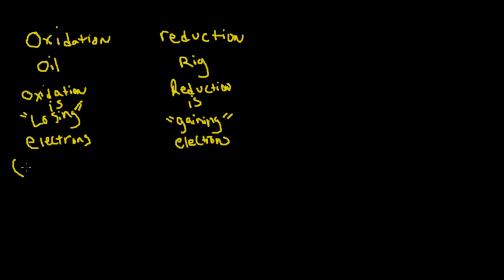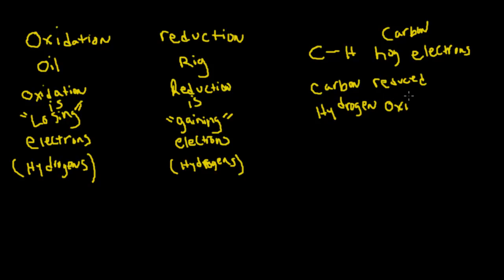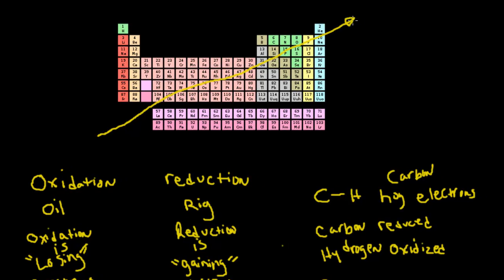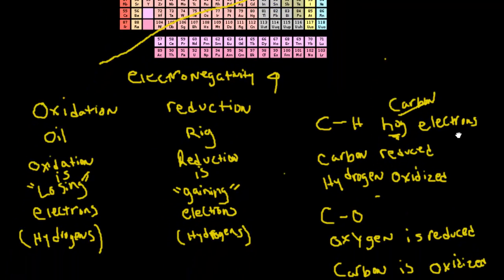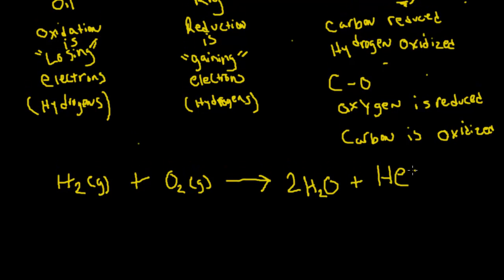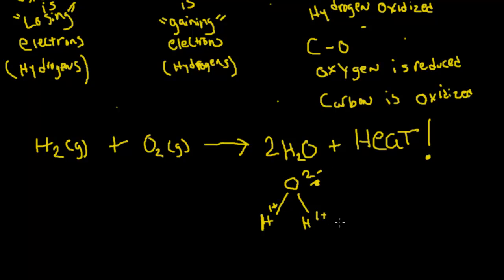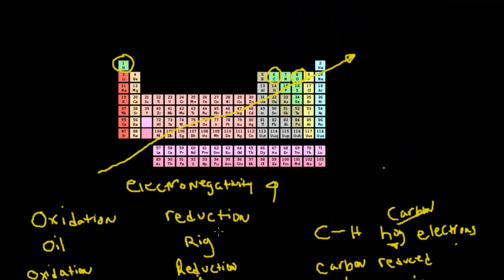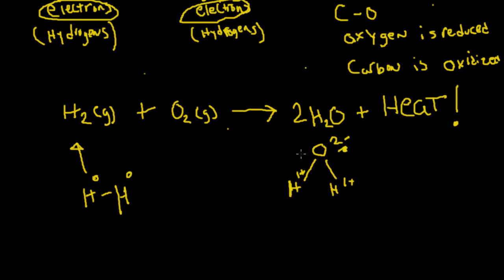Oxidation and Reduction for Exercise Science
This video provides a basic explanation of oxidation and reduction for understanding principles of exercise science.